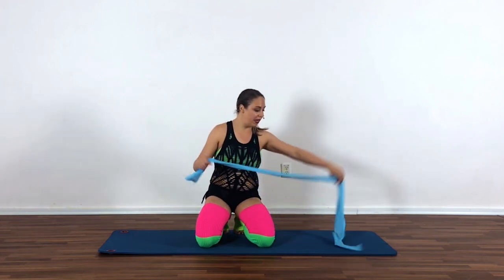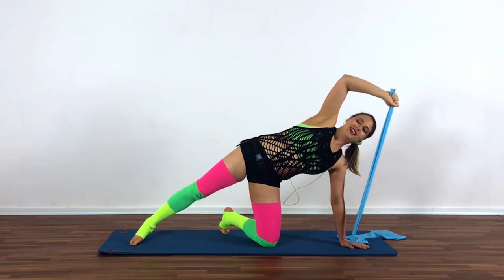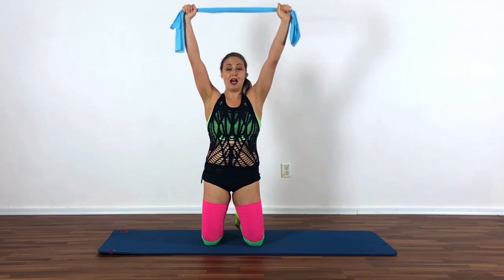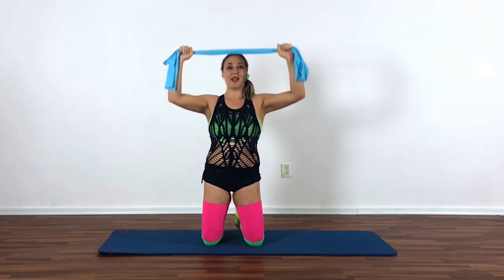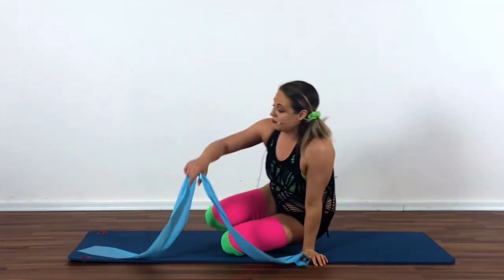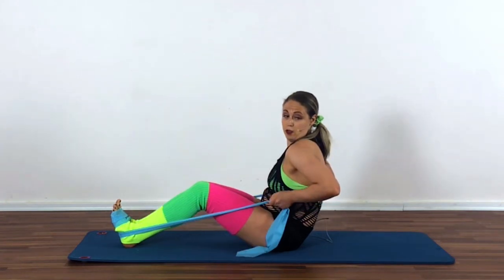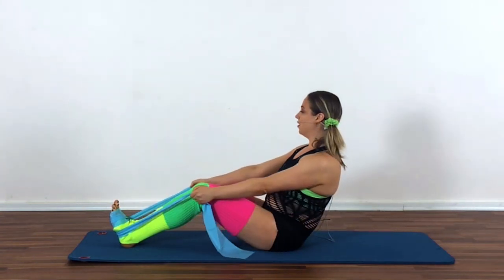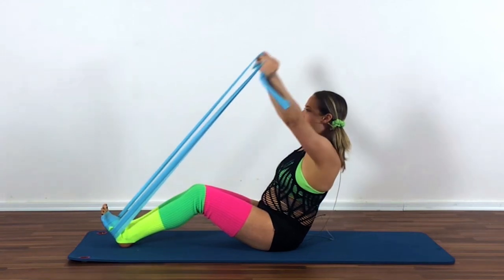Quick & Easy Summer Body Resistance Band Workout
To kick off the "Bachelorette Summer Bod" workout series, this week’s workout is a fun resistance band routine. Perfect for gearing up for summer and getting back into it if you haven’t worked out in a while.

Summer is coming and that means Sangria (or LaCroix), bikinis, and a new season of Bachelor in Paradise, which if you ask me is the best version of the Bachelor series…

Buuuu-uuut it doesn’t air until August, so in the meantime I’ve been getting my reality TV fix watching Hannah B’s season of the Bachelorette.

Anyone else relieved that Cam got eliminated? He was the WORST...but...I digress...

With that I bring you the “Bachelorette Summer Bod” workout series - except unlike the show, these routines won’t leave you sunburnt and sobbing ;)

Think of it like the Limo Entrance. It’s short, sweet, and makes a great first impression.

So grab your resistance bands and mat and get started. For those of you who need more, you can grab a heavier resistance band, or increase the tension by holding your hands closer together. Trust me, you will definitely feel this workout by the end.